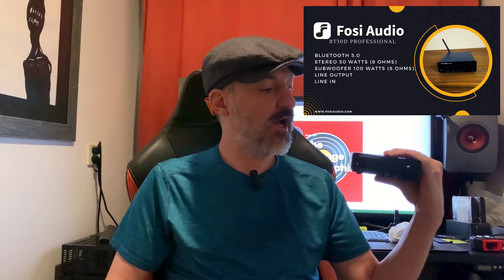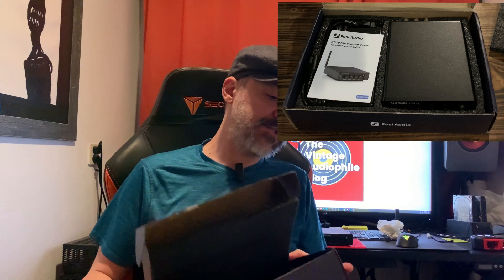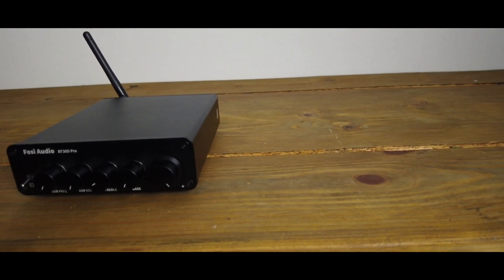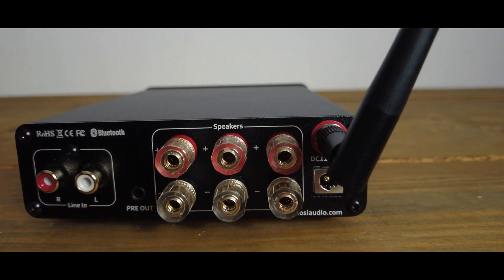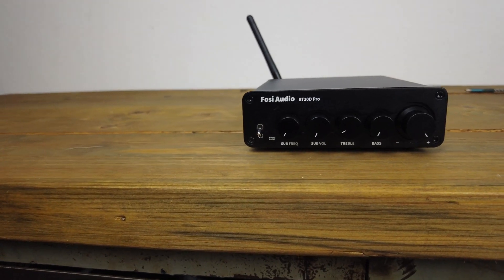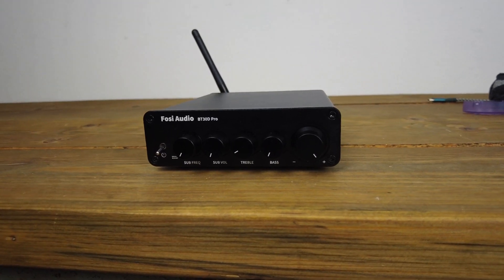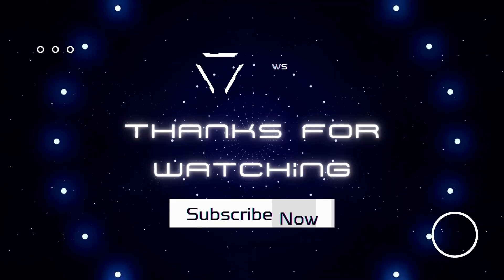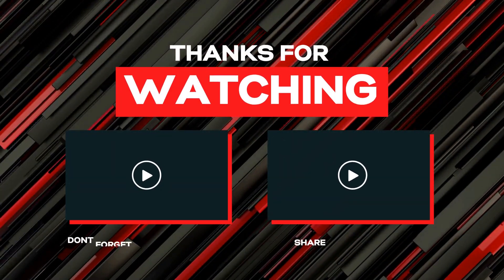Fosi Audio BT30D Professional Amplifier & BlueTooth Receiver By The NewsBoy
Fosi Audio's BT30D PRO is an advanced 2.1CH Bluetooth 5.0 Receiver Amplifier that delivers HiFi music quality, making it the perfect choice for your home audio entertainment needs. The device allows you to connect passive speakers, passive subwoofers, powered speakers, or powered subwoofers to create a DIY stereo sound system.

*Correction*: The watts mentioned in the video are neither confirmed nor correct.  I will provide an update to its actual power rating when we can independently test the device at 8ohms (RMS).  The watts provided by Fosi are 165w @ 8 ohms  (MAX).  The RMS is probably around 80w, though the PSU most likely is not hefty enough to provide that. Texas Instrument (TI) also claims less than Fosi on their Op Amp page.  I will mention this in the next Fosi product review.   Please note, this type of misleading advertising is common to the audio industry. Upgrading the Power Supply is going to yield positive gains, but will be more money.

0:00 Start and Intro
0:38 Intro & Disclosures
1:46 Packaging
2:26 The Power Supply
3:18 The Device, its Appearance and what it is
5:47 How it works
7:26 How to use it & use cases
8:40 The sound
10:30 Call for help

Compared to its predecessor, the BT30D, the BT30D PRO has undergone significant upgrades. It features an all-new black aluminum appearance, two TPA3255 amplifier chip, and improved output options. The BT30D PRO boasts a maximum power output of 165W x 2 + 350W at 4Ω, making it a powerful device that can handle a wide range of audio needs.

The BT30D PRO has a terminating impedance of 2-8 ohms, input modes that include Bluetooth and RCA, and output modes that support passive speakers, subwoofers, and AUX connections. It has a frequency range of 20Hz – 20kHz, a total harmonic distortion (THD) of ≤0.03%, and a signal-to-noise ratio (SNR) of 108dB. The TPA3255 chipset used in the device provides high-power efficiency and low-power stage idle losses below 1W.

In addition to its impressive audio performance, the BT30D PRO has various control features. It has a professional wireless amp with subwoofer frequency, SUB volume, master volume, bass, and treble controls. During the connection process, the device produces no pop sound, and there is no audible noise, ensuring you have an enjoyable HiFi music journey.

The device has a Bluetooth transmission distance of up to 50 feet (ca. 15 m) and uses the name "Fosi Audio BT30D PRO." The device's dimensions are 6" x 5" x 1" inches and 1.5 pounds (0.68 kg) with an additional power supply. However, it has a DC input range of 12—36V, and the package includes a 32V 5A power supply, a user manual, and a Bluetooth antenna.

In conclusion, Fosi Audio's BT30D PRO is a powerful and high-quality amplifier that offers excellent performance, versatility, and control. Whether you are an audiophile or just enjoy listening to music, the BT30D PRO is the ideal device to create a DIY stereo sound system that can deliver HiFi audio quality in the comfort of your home.